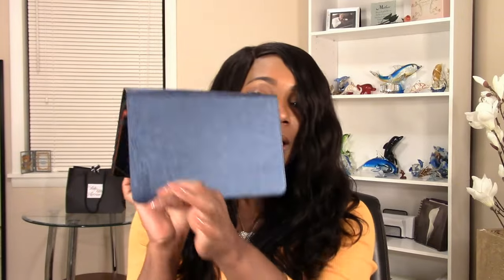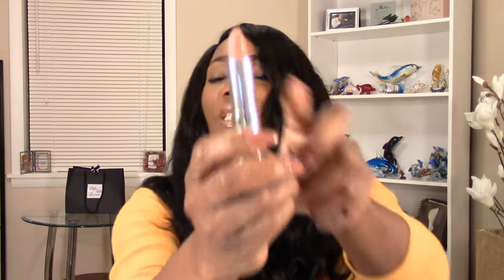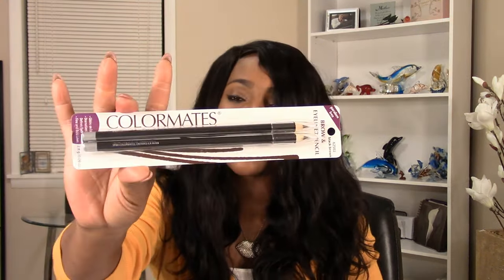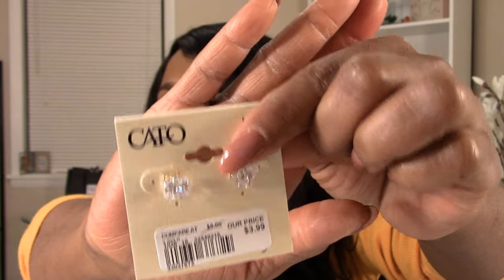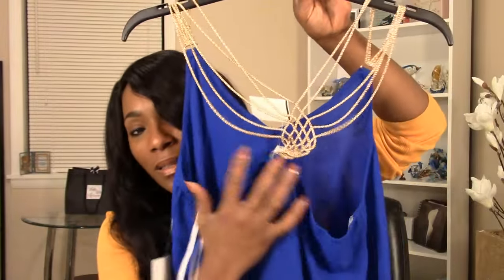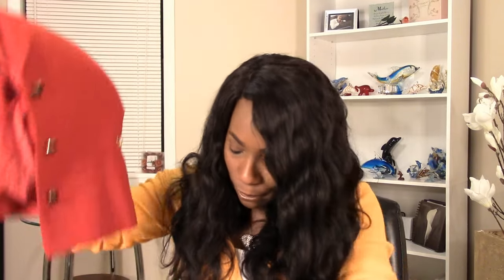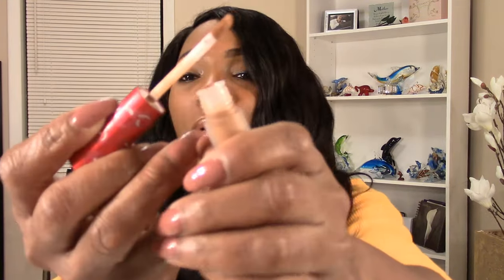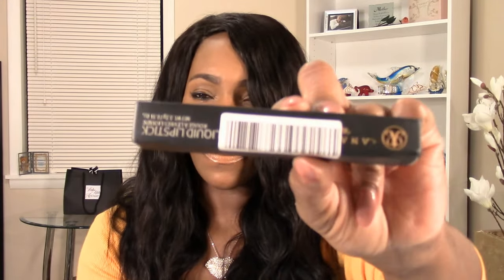HUGE Collective Haul}Drug Store, Thrifting, Ebay & More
HD IS AVAILABLE HERE